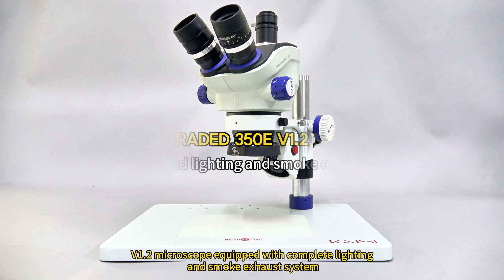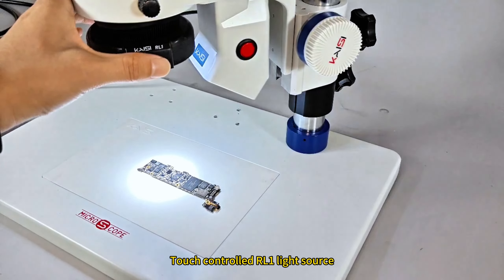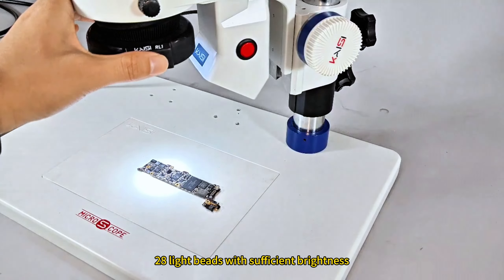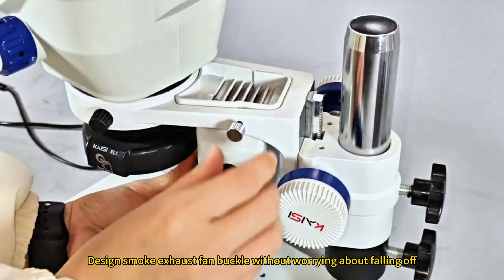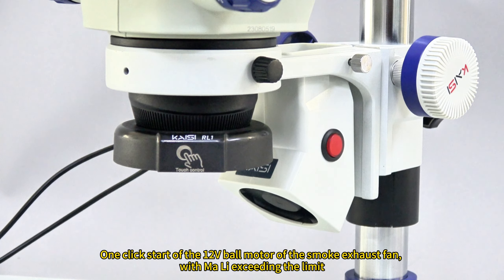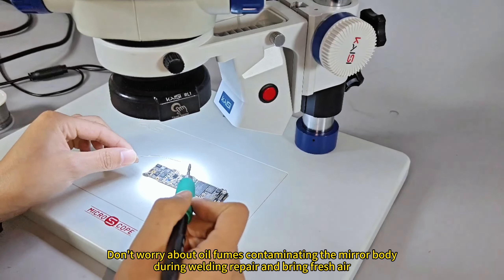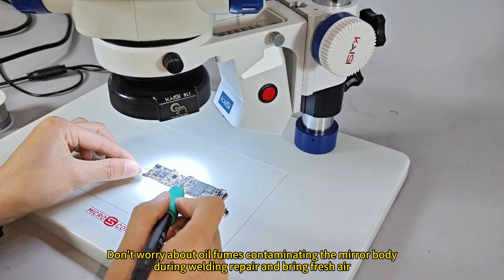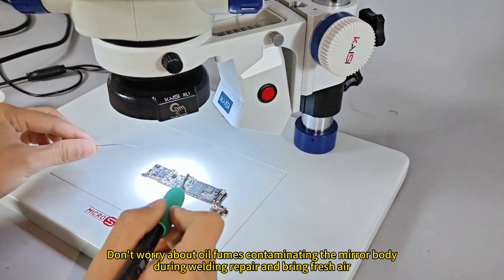Light From Kaisi TX microscope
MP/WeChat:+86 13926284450